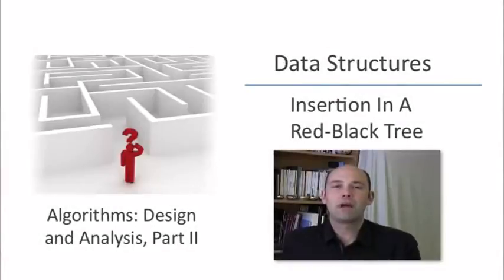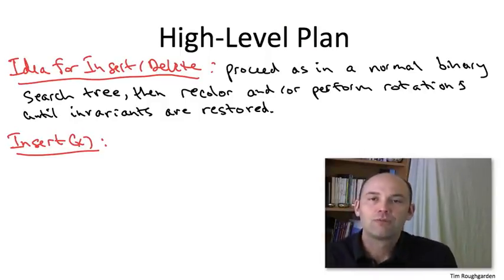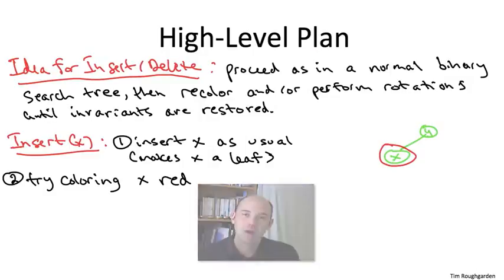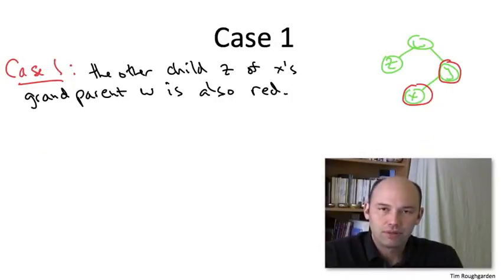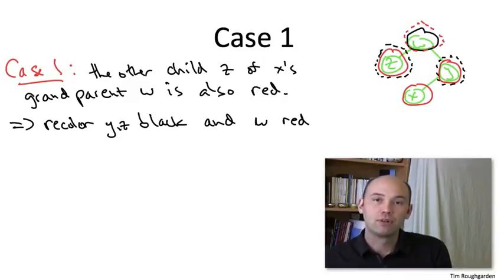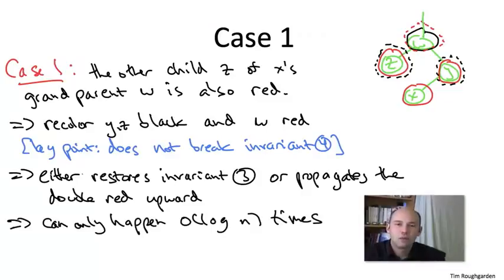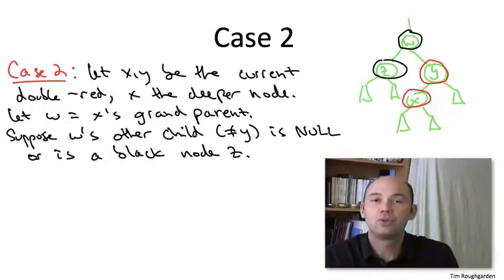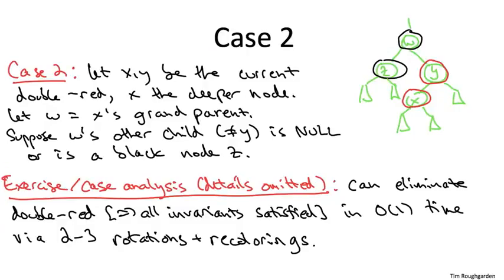063 16 6 Insertion in a Red Black Tree Advanced 15 min